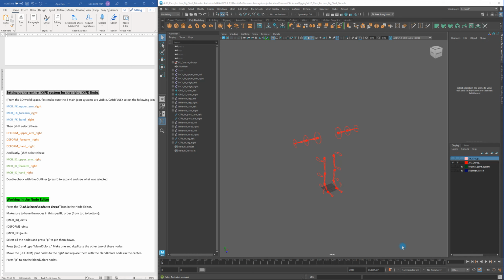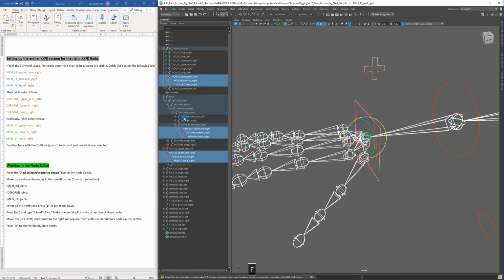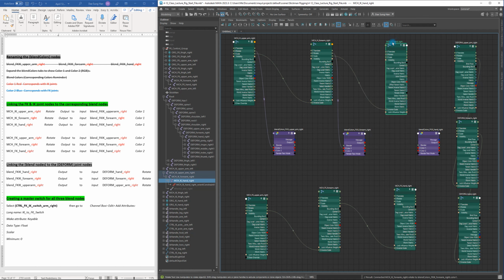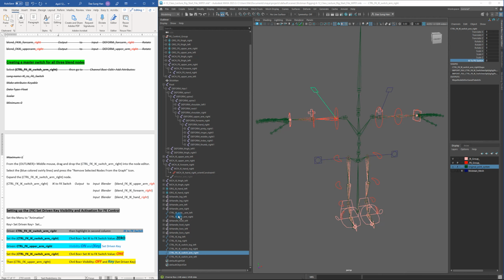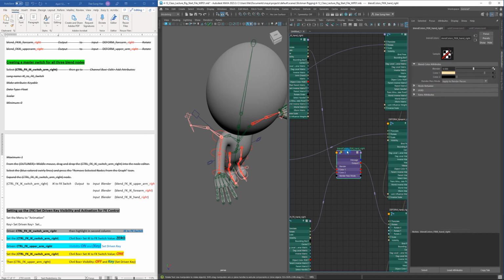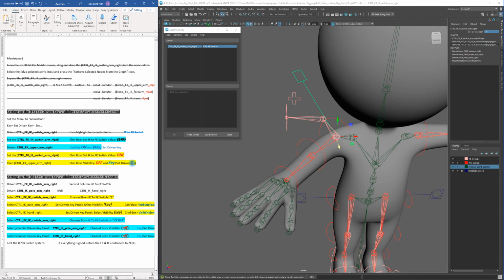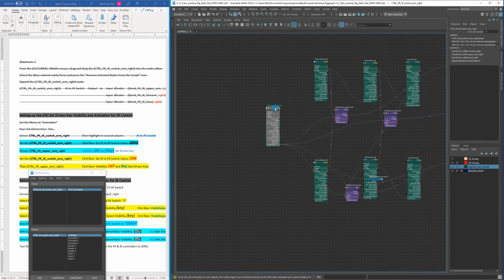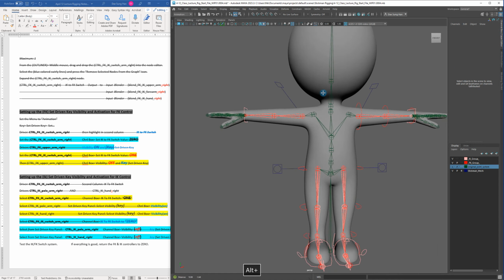April 12th Character Rigging Homework Assignment Video Tutorial IK FK Blend System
3:30 Making sure the necessary joints are VISIBLE and SELECT-able.
8:27 Actual starting process of the blend system setup.
9:35 Selecting the first set of (upper arm joints).
10:09 Selecting the second set of (forearm joints).
10:45 Selecting the last set of joints (hand end joints).
12:48 Showing the Node Editor.
13:06 Showing how to view the joints onto the Node Editor.
13:20 How to "PIN" the joint nodes when in the Node Editor.
16:17 Creating the "blendcolors" node.

20:10 Connecting the MCH_IK joints to the "blendcolors" color 1.

23:13 Connecting the MCH_FK joints to the "blendcolors" color 2.

26:12 Connecting the "blendcolors" node output to the DEFORM joints.

31:08 Snapping the "leg switch controllers" to their respective area.

35:08 Placing the IK/FK Arm Switcher controllers into the Node Editor.

38:52 Demonstrating the blending/switching between the IK and FK joints.

46:46 Connecting the FK/IK Switcher to the "blendcolors" nodes.